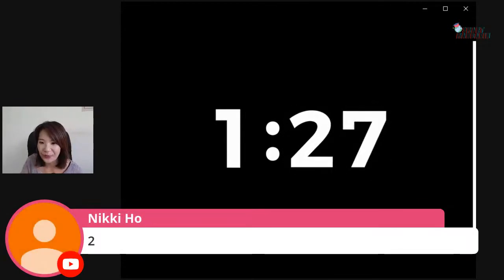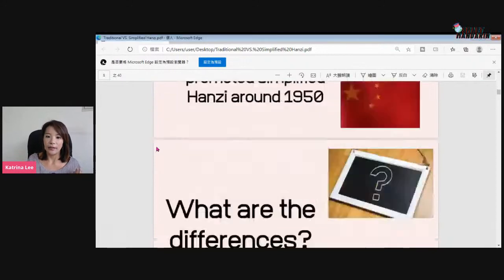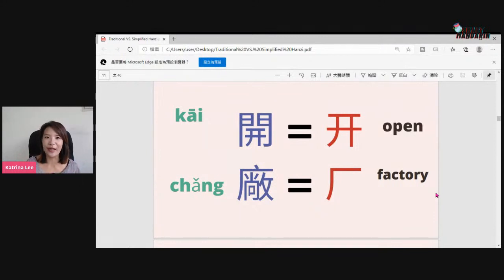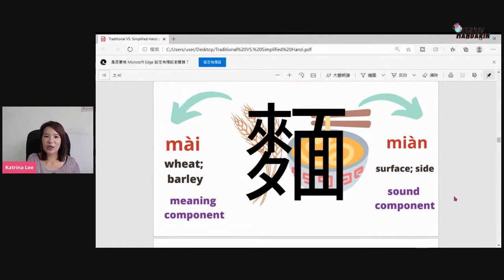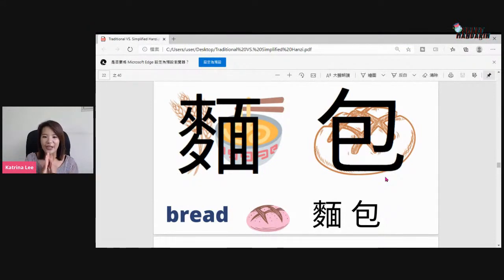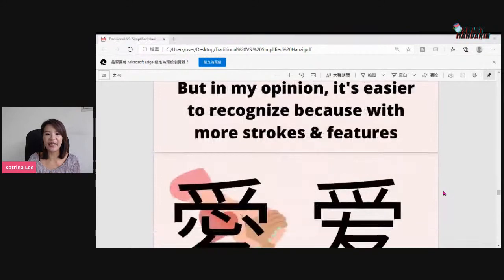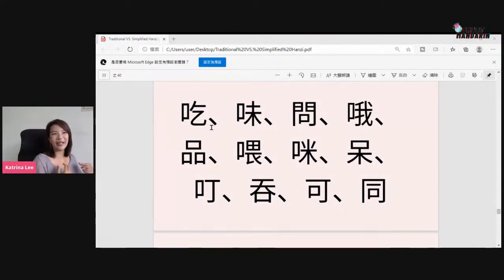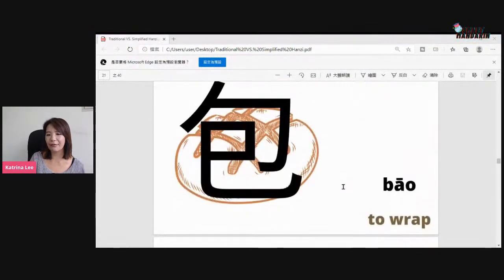Is Traditional Characters Really Difficult To Learn?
In this livestrea, we're going to discuss

1. If traditional characters are really that difficult to learn.
2. The strategies of how to learn traditional characters.
3. My own opinion on Simplified VS. Traditional Chinese characters.

Don't forget to download our FREE Guide - Learn 30 Chinese Radicals Instantly